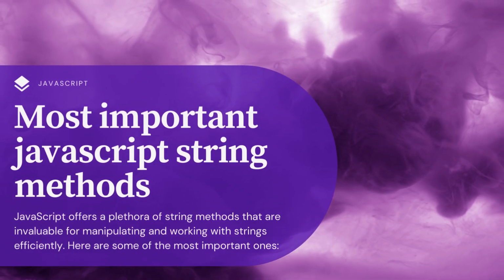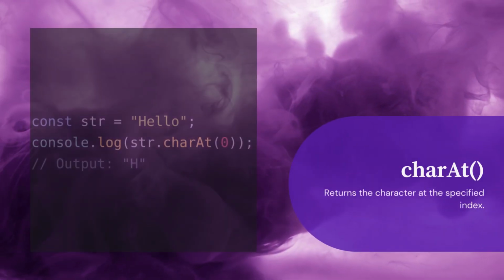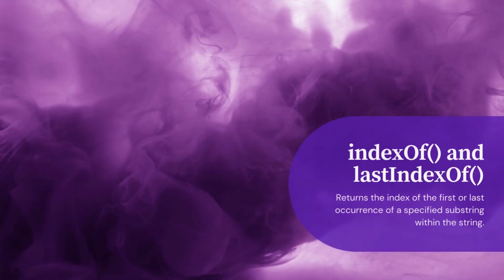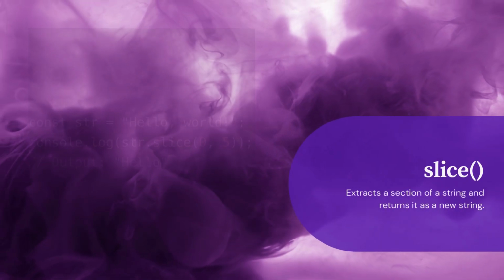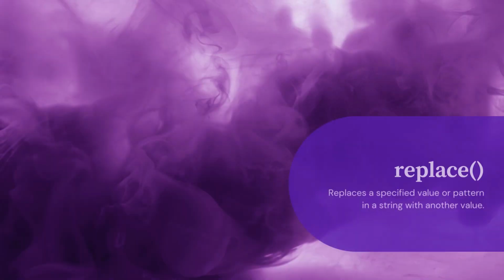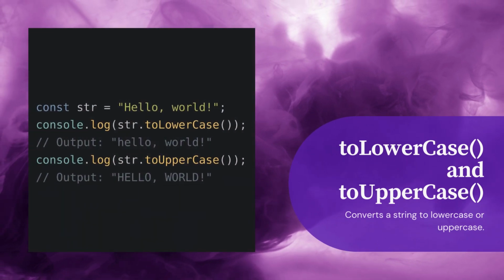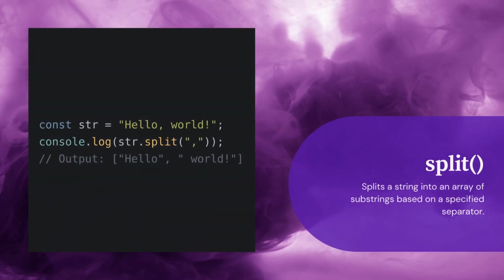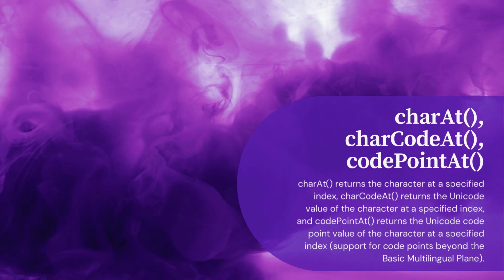JavaScript String Functions: Must-Know Methods Explained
Master JavaScript Strings: Essential Methods Explained!
Level Up Your JS Skills: Dive into Important String Methods
JavaScript String Mastery: Unlocking Key Methods!
JavaScript Essentials: Unleash the Power of String Methods!
Crucial String Methods in JavaScript Demystified!
JavaScript String Manipulation: Learn the Important Methods!
JavaScript Fundamentals: Essential String Methods Tutorial
Essential String Techniques in JavaScript: Complete Guide!
Become a JS Pro: Essential String Methods You Need to Know!